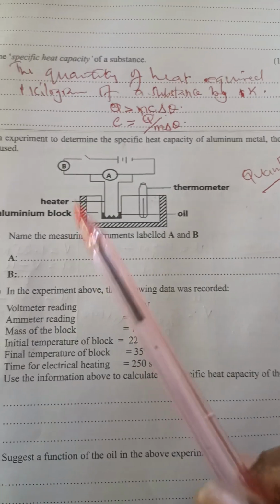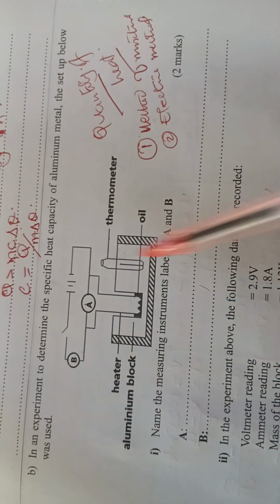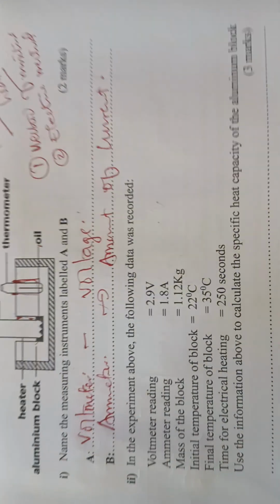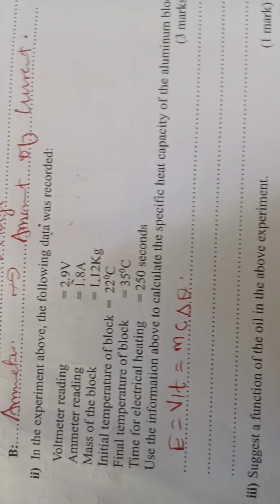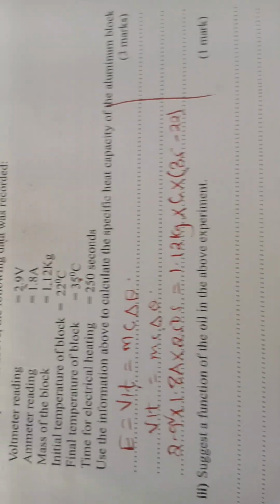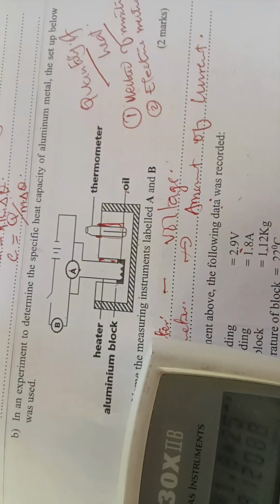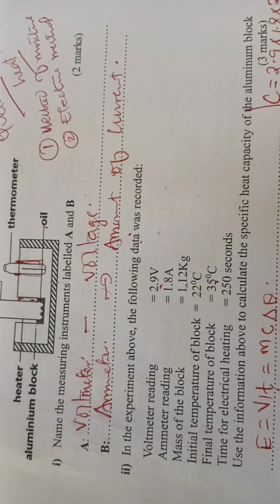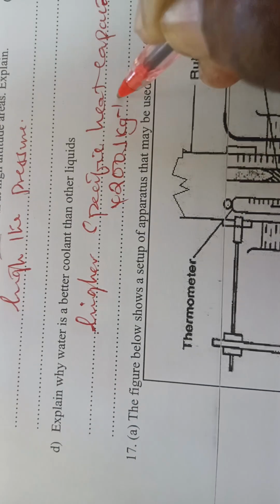QUANTITY OF HEAT